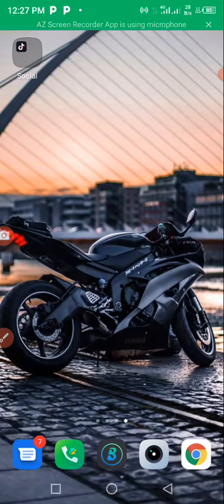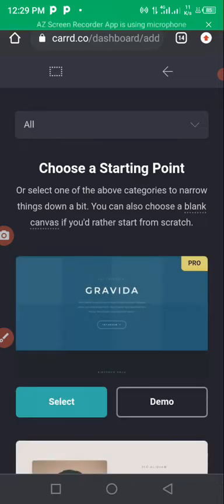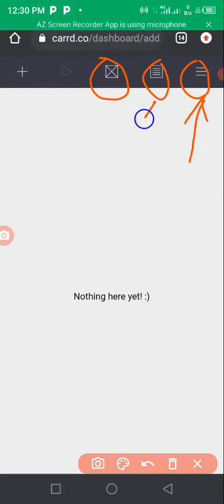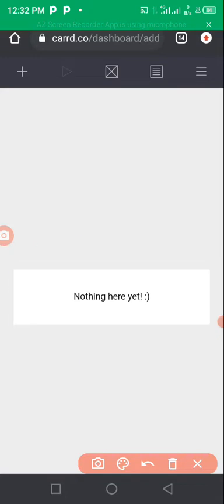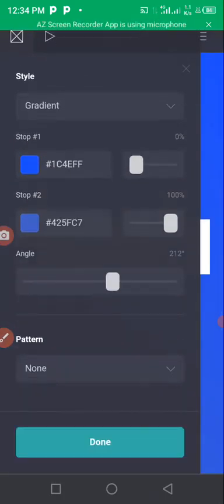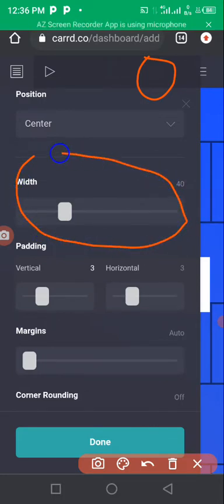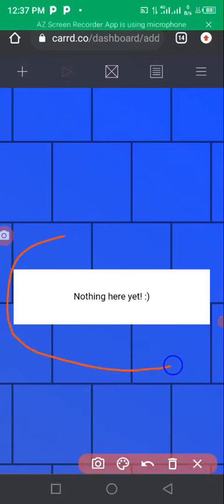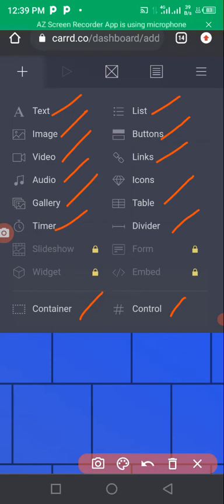How to create a website landing page with your smartphone using carrd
This is a step by step tutorial on how to create a website page with your smartphone for beginners. No coding required, it is simple and straight forward.